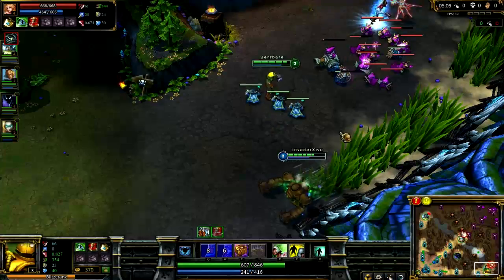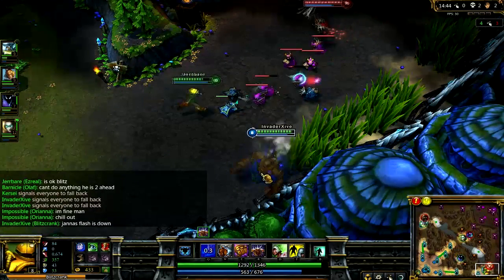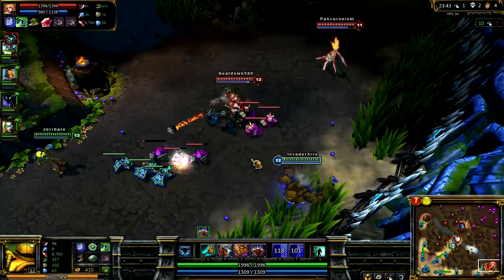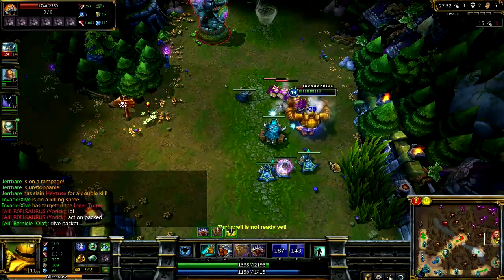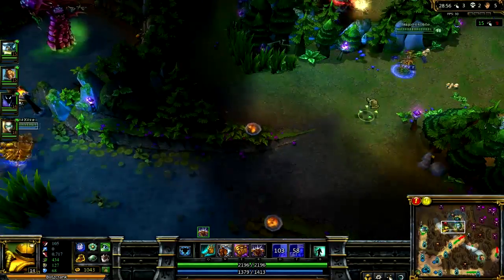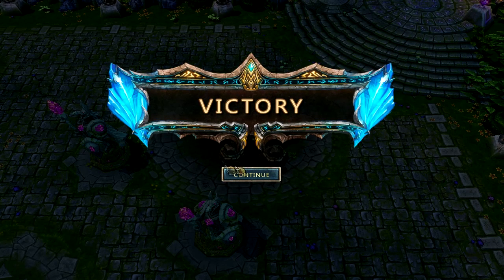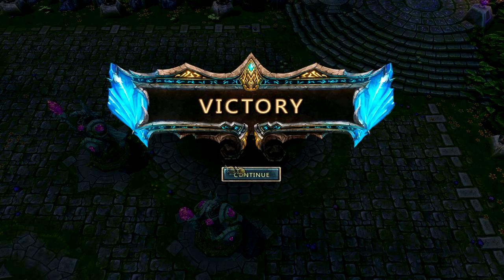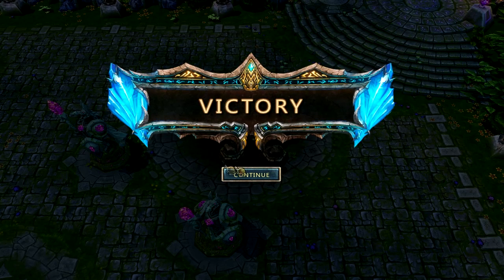LoLPoV - Blitzcrank and Ezreal vs Miss Fortune and Janna [Bot] (League of Legends Commentary)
Greetings summoners, on this video I'm playing Blitzcrank supporting Ezreal down at the bottom lane. Uploading DAILY.

Runes

Magic Pen Reds x9
Mana Regen per Level Yellows x9
Magic Resist per Level Blues x9
Flat HP Quints x3

Masteries

0/9/21 (Standard support masteries)